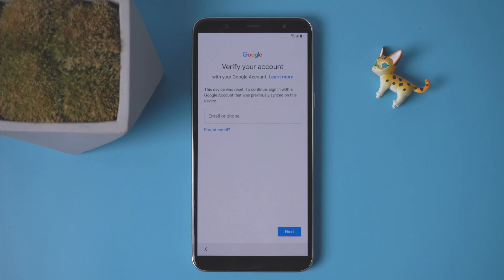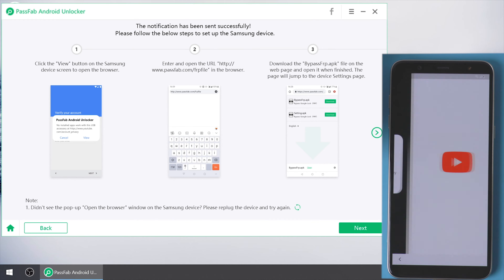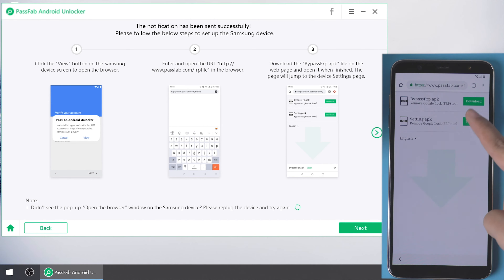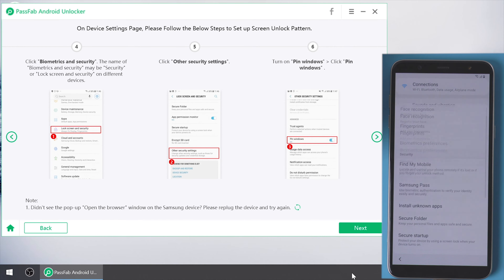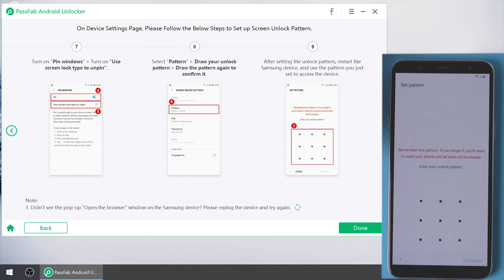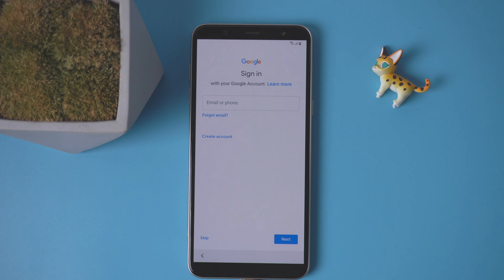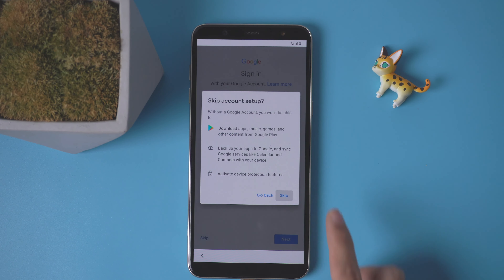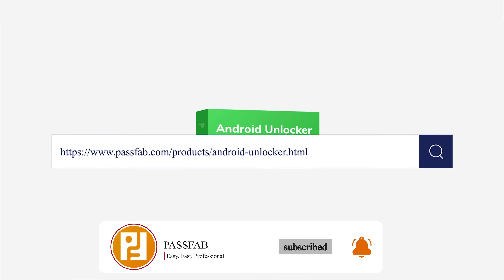How to Bypass Google Lock (FRP) without Google Password on Samsung Device | 2020 Latest Solution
Need to bypass or remove Google Lock (FRP) on Samsung mobile device? Stuck on "Verify your account with your Google Account" screen on Samsung phone after factory reset? Today we use PassFab Android Unlocker to help with you.

⏰Timestamps:
00:07 Stuck on "Verify your account witht your Google Account" on Samsung phone?
00:12 Connect your Samsung device to the computer.
00:21 Open PassFab Android Unlocker.
00:24 Select "Remove Google Lock" feature.
00:26 Click "Start Remove" button.
00:30 It will send notification to your Samsung device.
00:37 Tap "View" to open the browser.
00:42 Tap "Accept & Continue" to set up Google Chrome.
00:45 Choose  "Google" as your searc engine.
00:48 Tap "No, Thanks" if you don't want to sign in.
00:52 Type " in the browser and open it.
01:04 Tap "Download" button beside "BypassFrp.apk" and download it.
01:09 Click "Continue" button.
01:12 Tap "Allow" button.
01:15 Click OK. Then tap "Open".
01:18 Tap Settings.
01:21 Turn on "Allow from this source".
01:24 Then go back to Google.
01:27 Tap "Install".
01:31 And click "Open".
01:33 It will bring you to the Settings page of the device.
01:36 Choose "Biometrics and security".
01:41 Select "Other seccurity settings".
01:46 Find "Pin windows" and enable it. Then click it.
01:50 Switch on "Use screen lock type to unpin".
01:52 Tap "Pattern".
01:56 Click "Continue".
02:00 Draw your unlock pattern and confirm.
02:15 Press and hold Volume Down button and Power button to restart.
02:42 Now use the pattern you set up to unlock your device and reset it.
03:03 Draw your current pattern to bypass FRP.
03:09 You can sign in with your Google Account or Skip.
03:30 All done!

📕Related Article:
How to Bypass FRP Lock on All Samsung Devices
Stuck on Verify Google Account? Try This

📢Related Guide:
How to Use PassFab Android Unlocker Step by Step

[2020] FRP Bypass on SAMSUNG without Password

Social Media